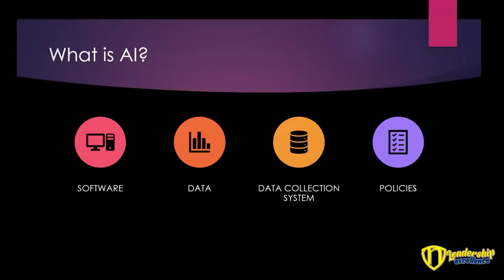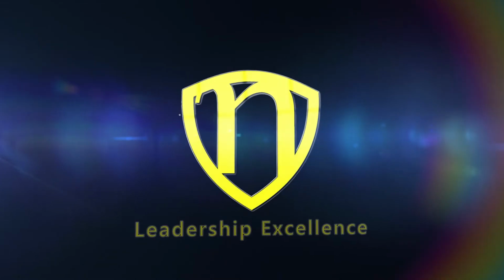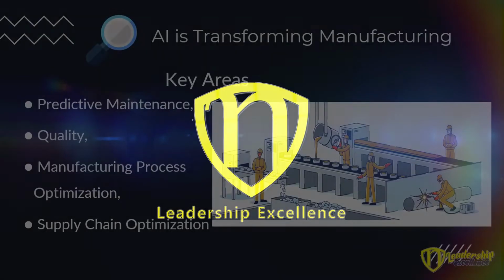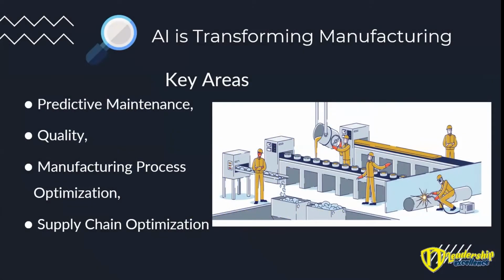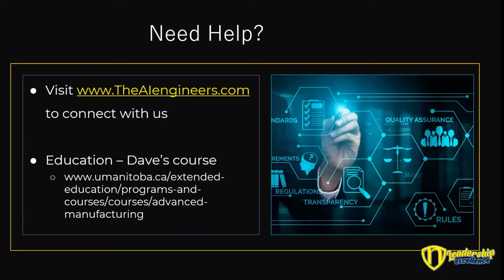Summary and questions and answers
George Trachilis is a professional engineer who consults throughout the world. During the past thirty years implementing Lean, he has helped over one hundred organizations with the tools, systems, and principles that drive the right culture for continuous improvement. After ten years as an executive leading change, he started a consulting firm implementing Lean. His firm grew to become one of Canada’s Fastest Growth Companies by 2006. The government of Canada contracted George to create an online course to teach this topic. This course educated over three hundred companies in Alberta, Canada, and was later transcribed to become his first book, OEM Principles of Lean Thinking.

His second book was with Dr. Jeffrey K. Liker, the best-selling author of the Toyota Way. This book was called Developing Lean Leaders at All Levels: A Practical Guide and won the Shingo Research Award in 2016. Jeff Liker asked George to partner in business to market and sell the online course from this book. The company, Global Leadership Institute, currently runs on its own and is sure to outlive its founders.

His third online course was created with Norman Bodek, the Godfather of Lean. Norman was the first person to introduce Lean, and Shigeo Shingo, to North America. The course, the Harada Method, is the people side of Lean.  George is the foremost expert in the world on the topic (outside of Takashi Harada in Japan). George spoke in Baltimore on this topic and shared with everyone in the audience that Shohei Ohtani, a student of the Harada Method, would be the next George “Babe” Ruth. Six years later this became a reality with almost everyone in baseball comparing him to Babe.

In 2017 George was asked to consult with Parson’s Electric, a trade partner to the construction industry. After much success over a period of five years, his client Perry Thompson, decided to retire and start his own consulting business. George’s most recent publication, Lean Construction Leaders: A Trade Partner’s Guide, describes the journey Parson’s took from being average to becoming the best in their industry.

Over the past seven years, George recorded Ritsuo during two visits to Japan, two leadership summits in Santorini, Greece, events in Chicago, Washington, and many online coaching sessions. These recordings will be made into an online course about Ritsuo Shingo’s life and experiences.

George is one of the most experienced and knowledgeable people in the Lean world today. Leadership excellence is more focused on developing today’s and tomorrow’s leaders for success.